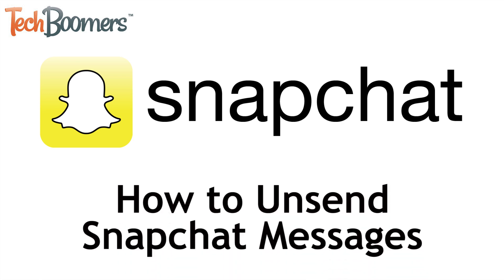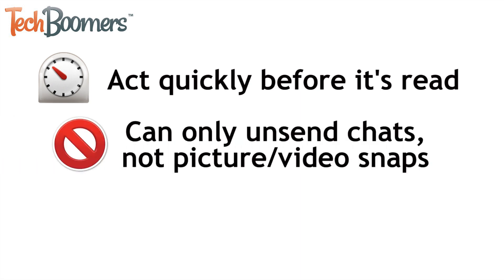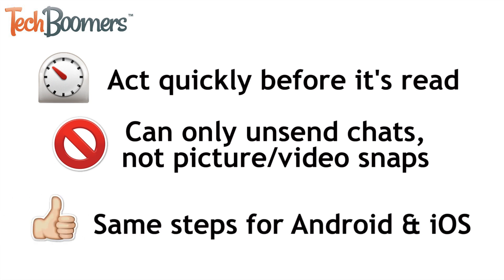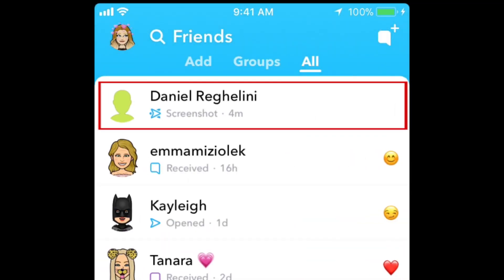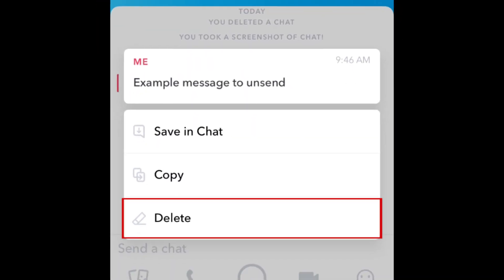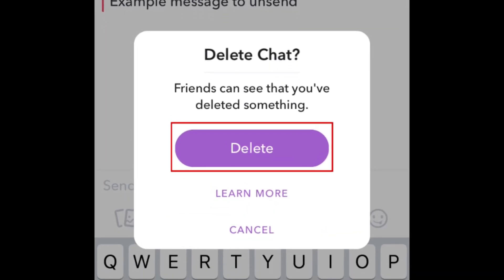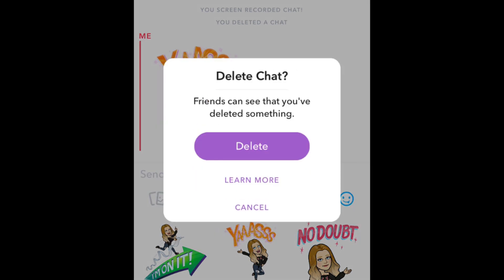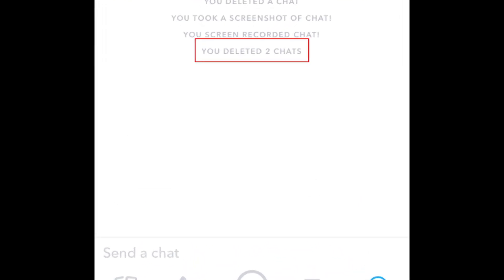How to Unsend and Delete Snapchat Messages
Finally! A new Snapchat feature allows users to unsend messages sent in chats so that the recipient is unable to read them. Learn how to make use of this awesome new Snapchat feature by watching this quick and easy tutorial video.

In order to use this feature, you have to act quickly to ensure that you’re able to delete the message before the recipient reads it. You can only unsend messages sent within chats, you cannot unsend regular picture or video snaps. The steps are the same for both Android and iPhone.

To unsend a message within a chat conversation, open the conversation you want to delete a message from. Then tap and hold on the message to open a pop-up menu. From the options that appear, tap Delete. To confirm that you want to unsend the message, tap Delete in the window that appears. You can use this method to unsend anything sent in a chat on Snapchat (even Bitmojis!)

You will have to individually unsend each message if there are multiple messages you want to erase. Once you’ve deleted the chat a message will appear letting the recipient know that you’ve deleted a chat, so although they won’t be able to read what you sent, they’ll know that you sent something and deleted it.